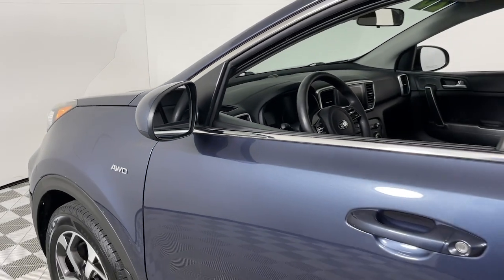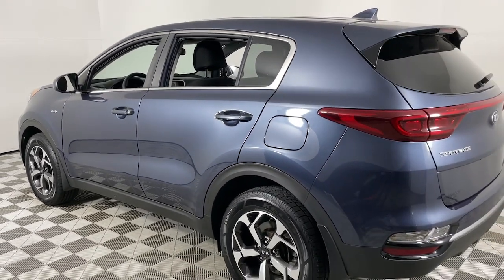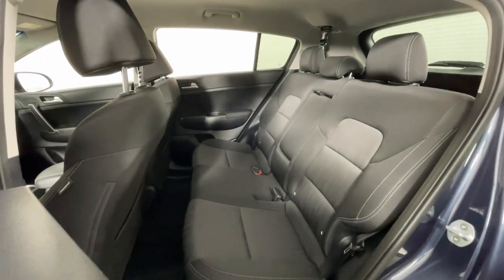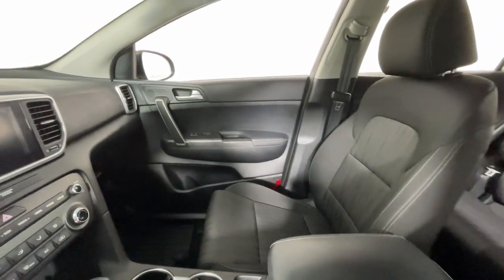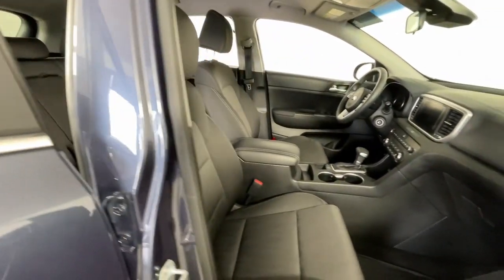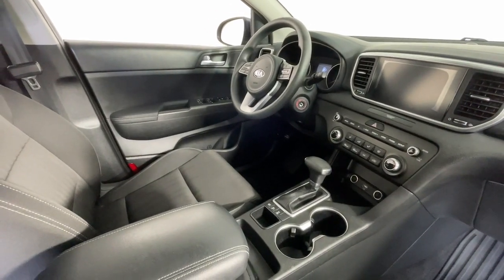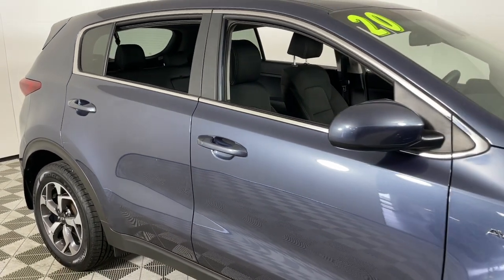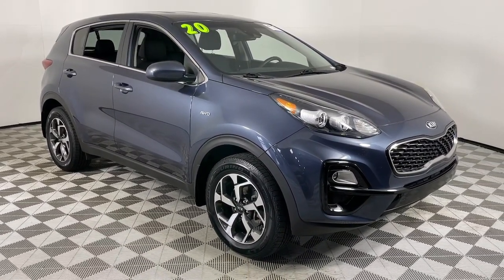2020 Kia Sportage Louisville, Lexington, Elizabethtown, KY New Albany, IN Jeffersonville, IN 46716A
Pacific Blue Used 2020 Kia Sportage LX available at Oxmoor Ford in Louisville, Kentucky. Servicing the Lexington, Elizabethtown, KY New Albany, IN Jeffersonville, IN area.

Oxmoor Ford
100 Oxmoor Ln

2020 Kia Sportage **FORD BLUE CERTIFIED** **THIS VEHICLE IS AT OXMOOR FORD PLEASE CALL ** **CLEAN CARFAX** **4X4/ALL WHEEL DRIVE** **ONE OWNER** **LOCAL TRADE** **WELL MAINTAINED** Sportage LX 4D Sport Utility AWD Pacific Blue 4-Wheel Disc Brakes ABS brakes Apple CarPlay & Android Auto Exterior Parking Camera Rear Four wheel independent suspension Speed-sensing steering Steering wheel mounted audio controls Traction control. Certified.